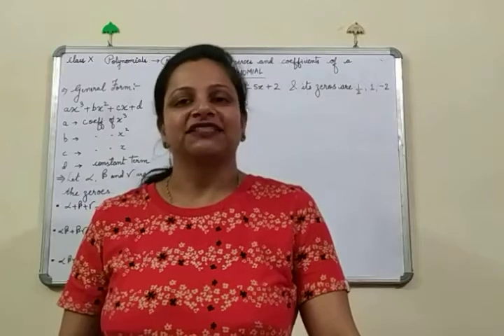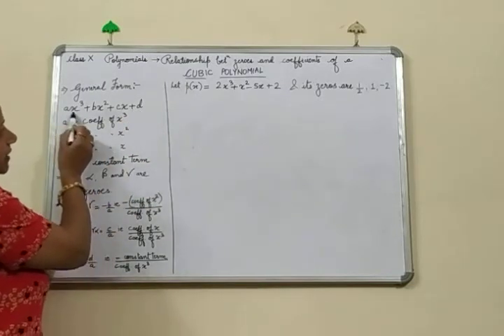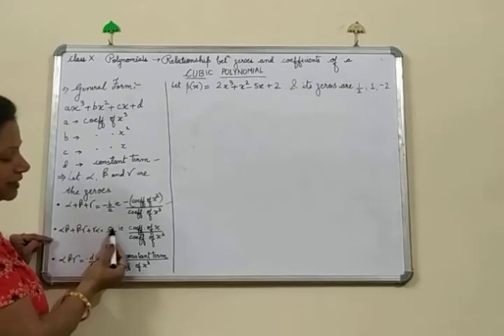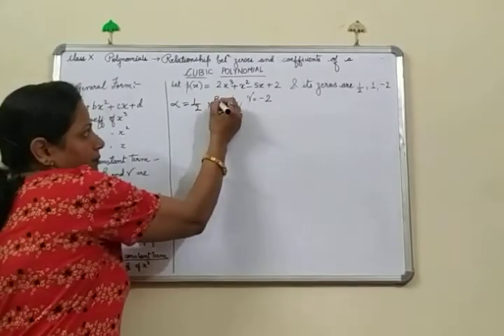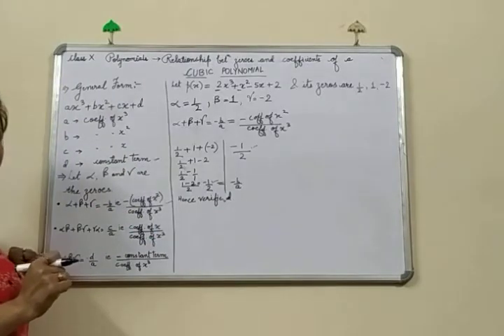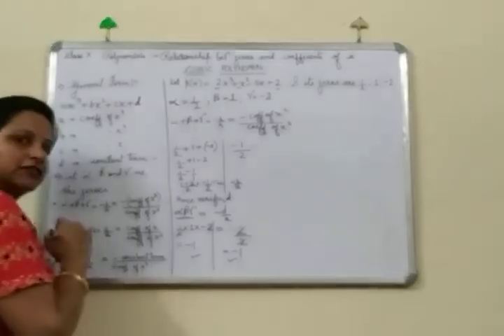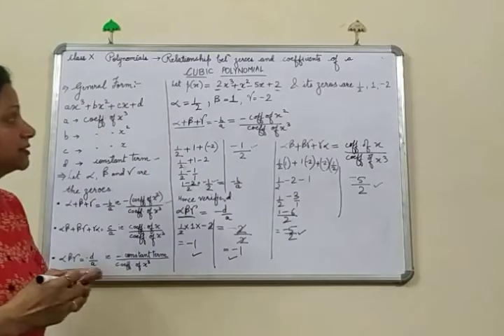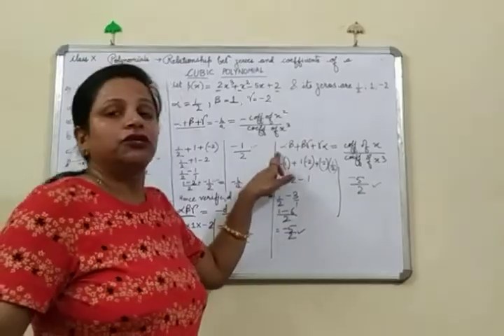Class X Polynomials.... Relationship between zeros and coefficients of a cubic Polynomials.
In this I hv described abt d relationship between zeroes n coefficients of a cubic Polynomials..